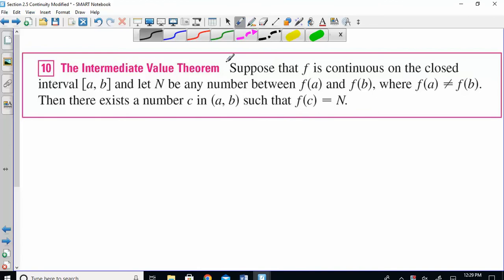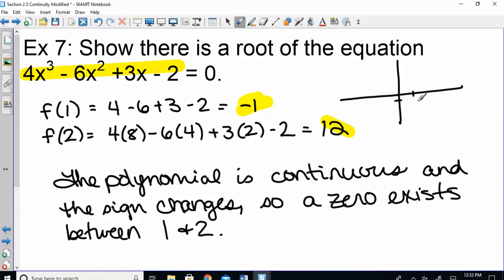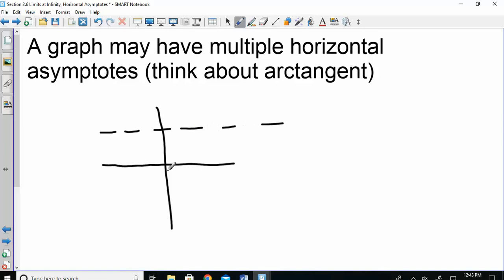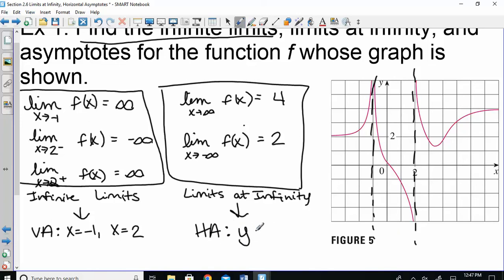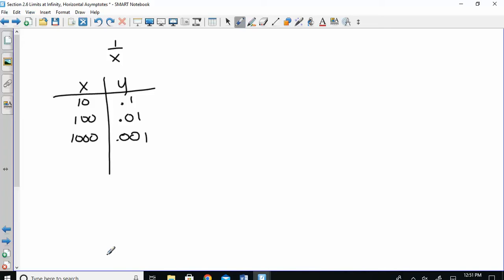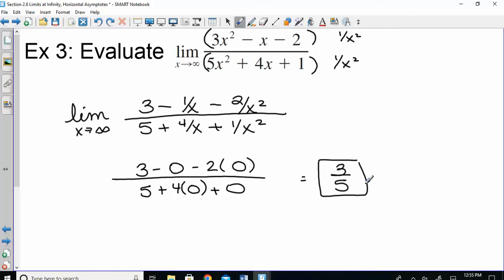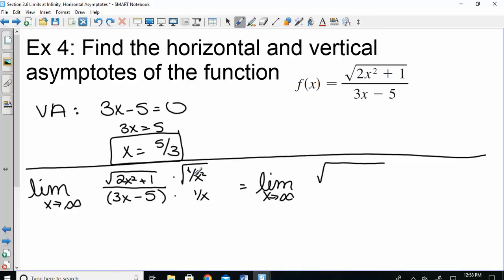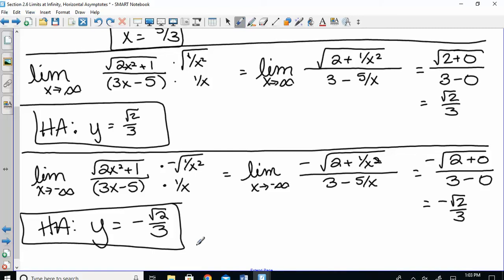Section 2 6 Oct 5